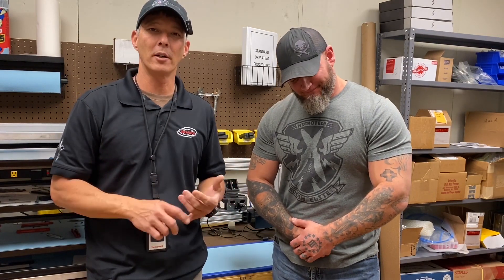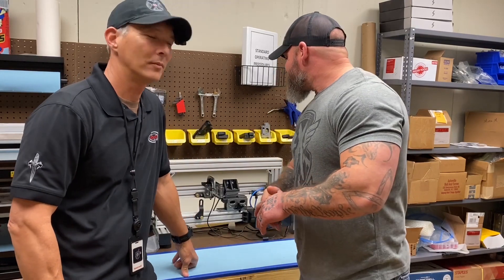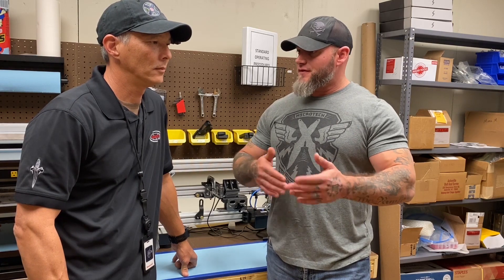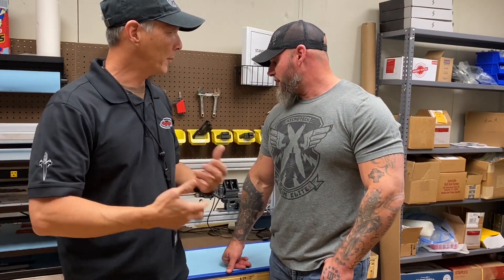Behind the Scenes: Microtech Research & Development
Take a peek behind the scenes to see a glimpse of Microtech's R & D.